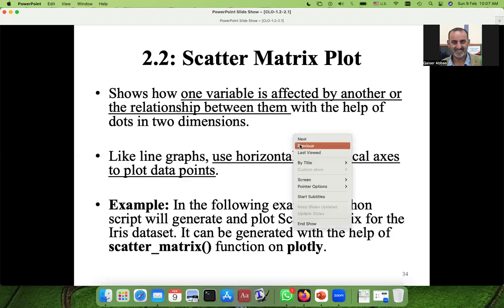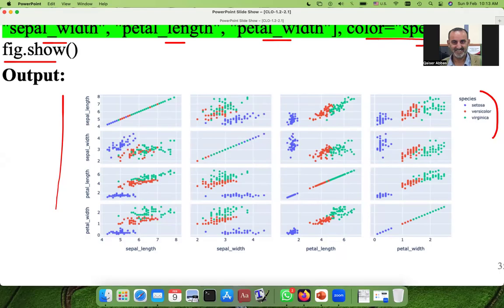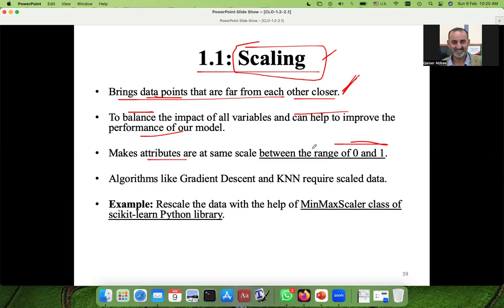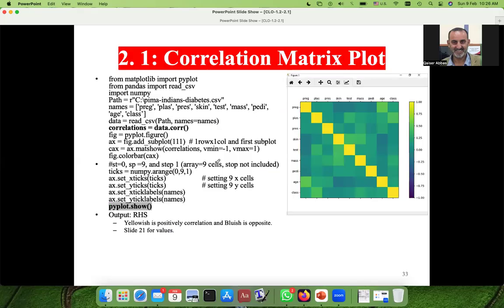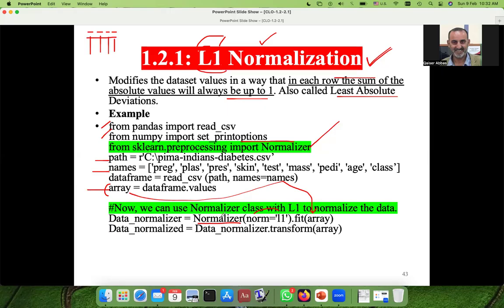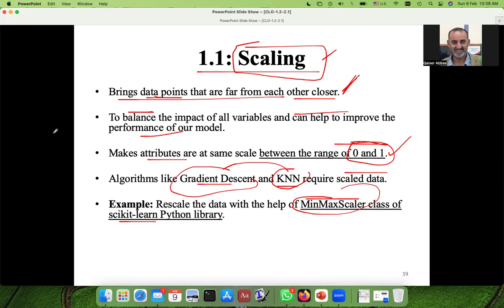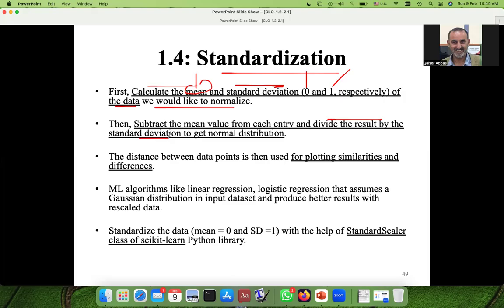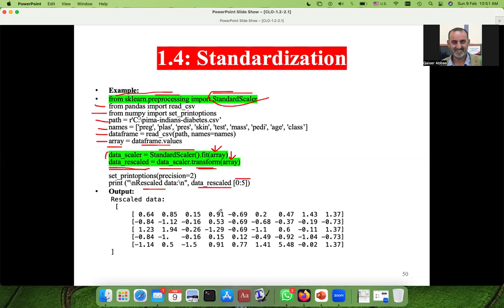Lecture 7 (Data Preparation)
This lecture explains scaling, normalization, binarization, standardization, etc.